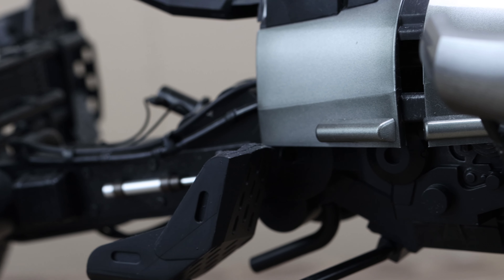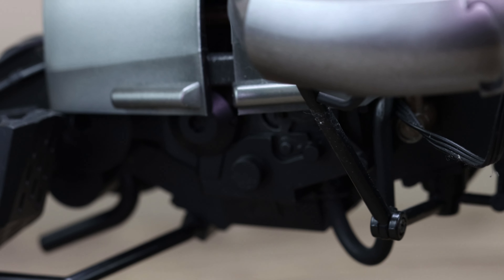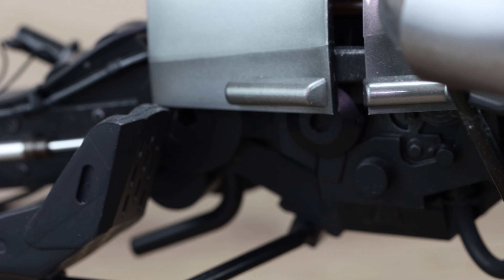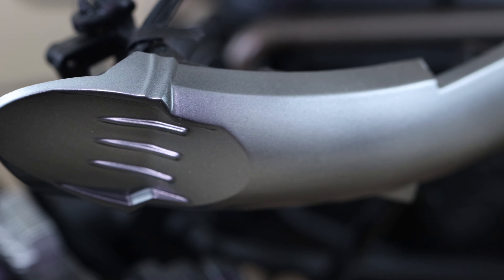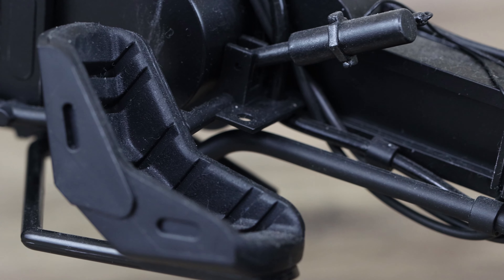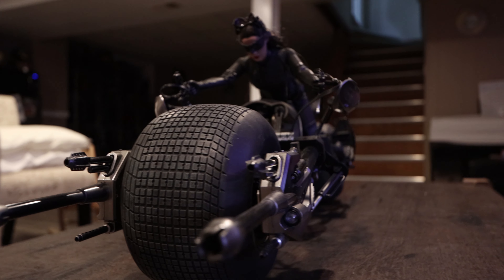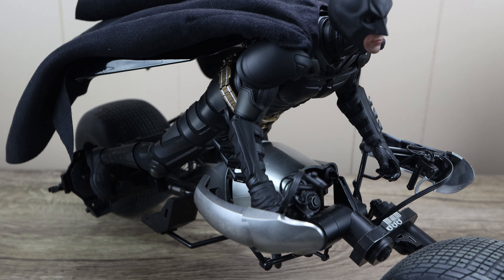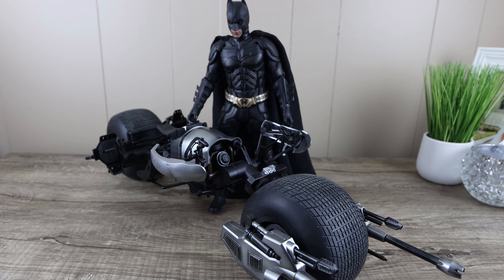Hot toys Batpod Review